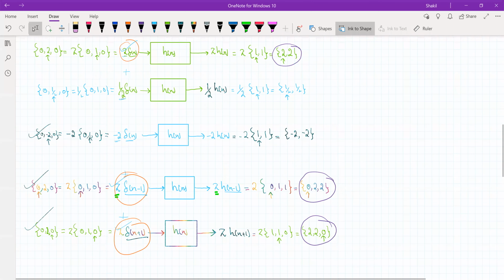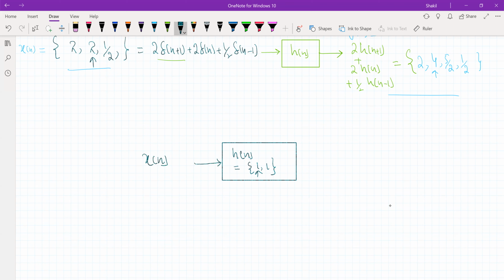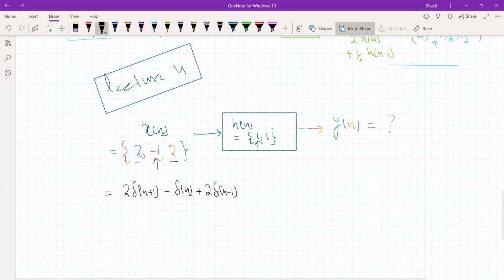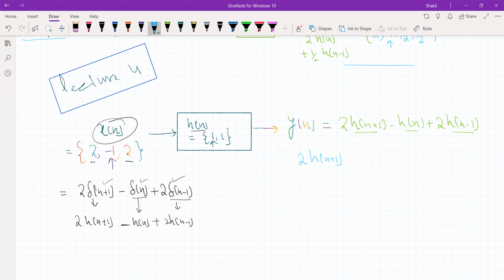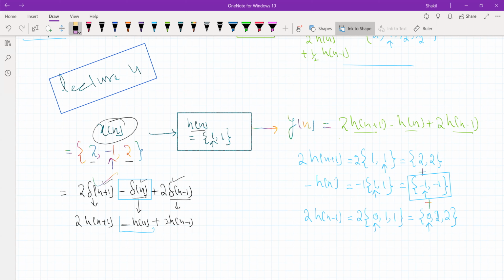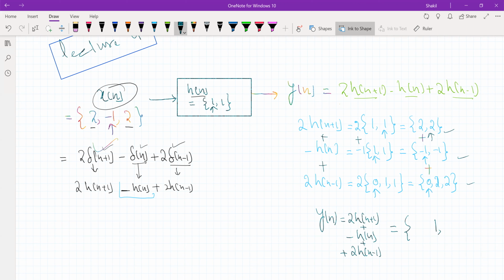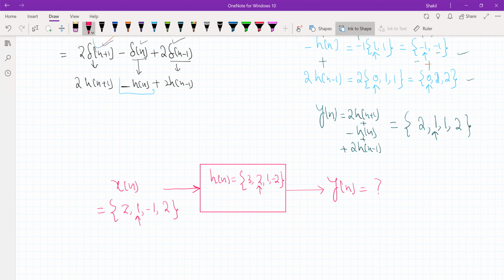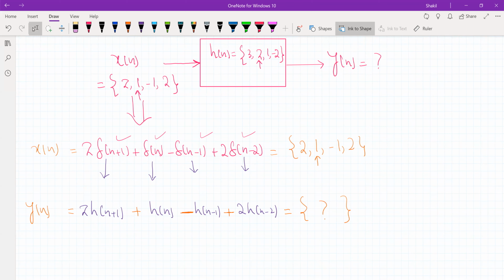Lec-6i Convolution using Time Invariance and Linearity Properties Continue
This Video explains how to obtain the output of a system by using Time Invariance and Linearity Properties